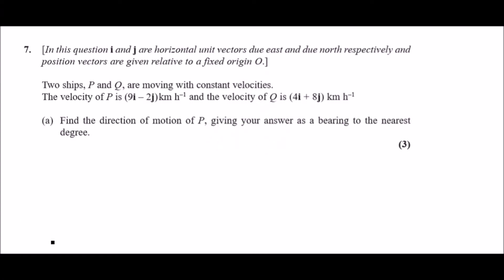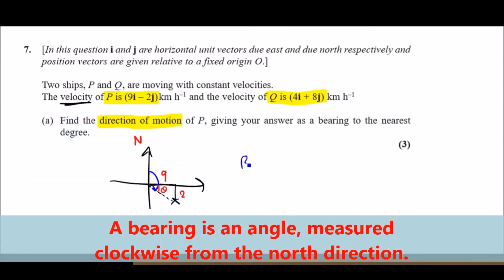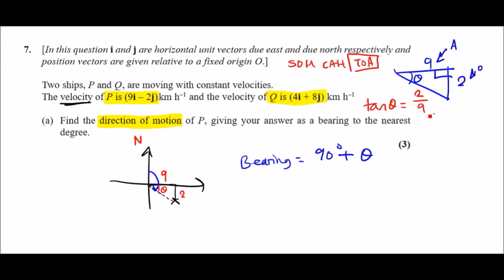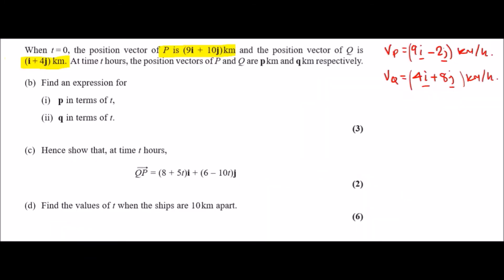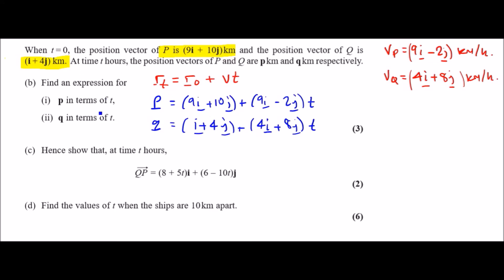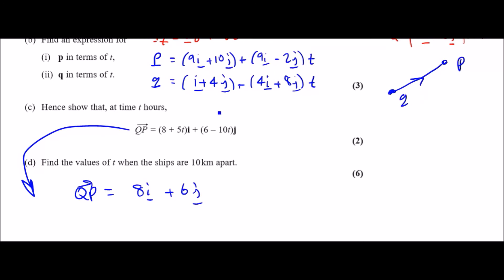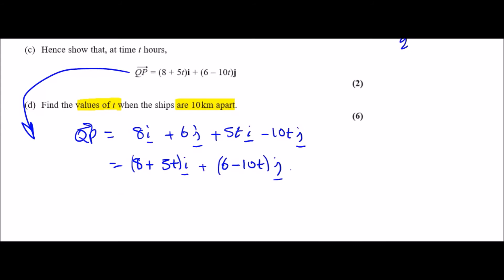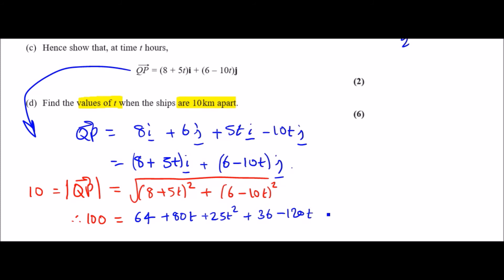M1 Edexcel June 2017 | Question 7 Walkthrough | Bearing, Position Vectors & Distance Equations